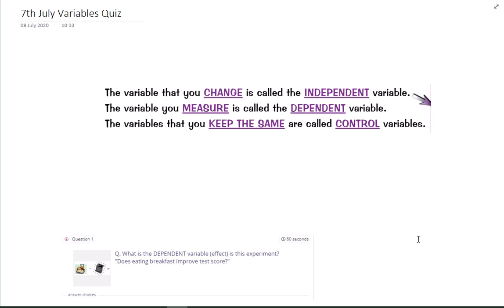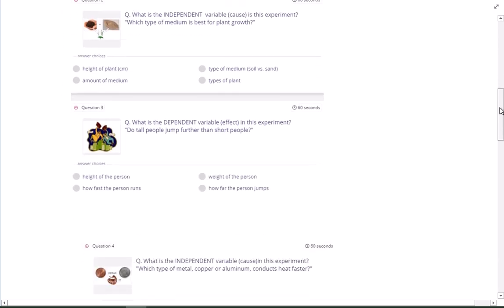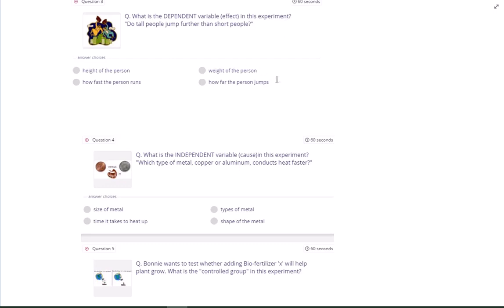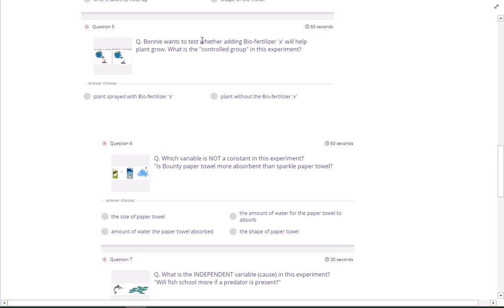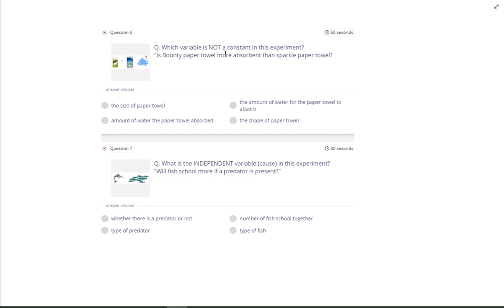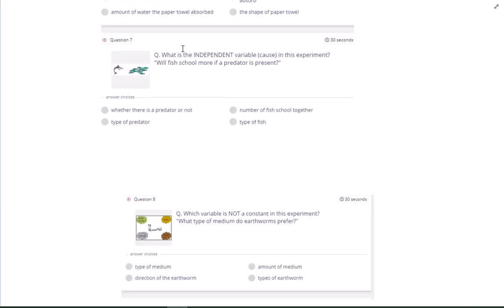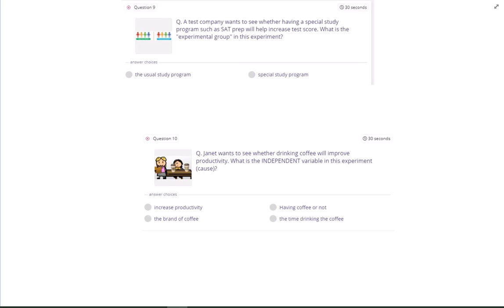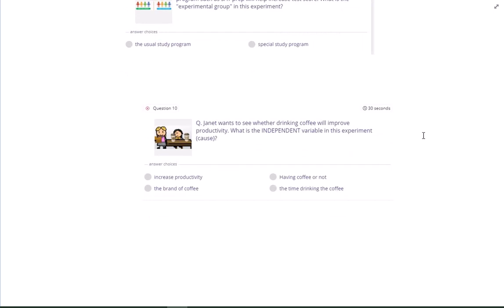Variables quiz walkthrough KS3 Science 7/9/2020 10:42:22 AM